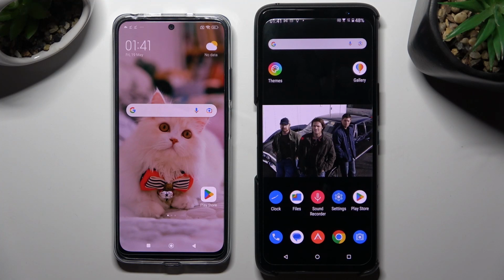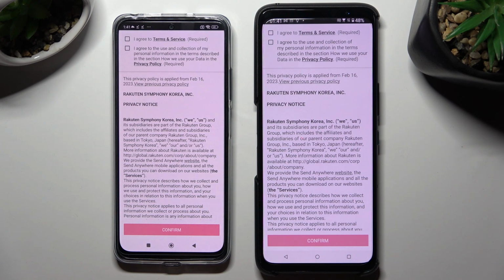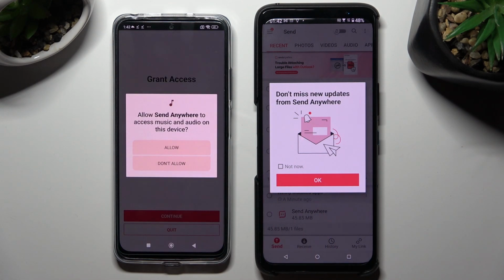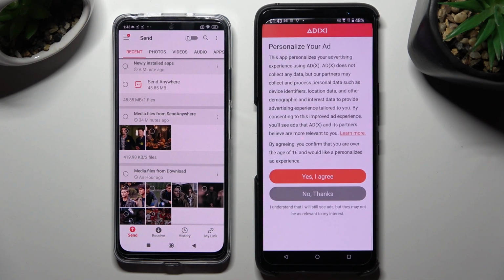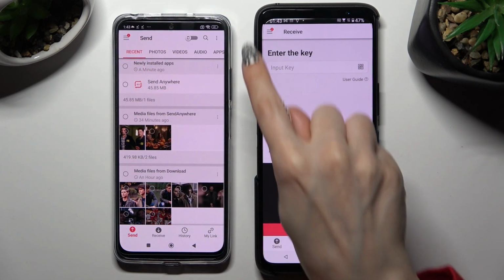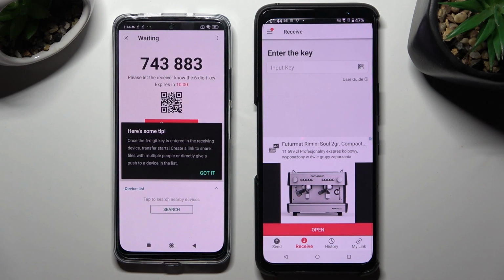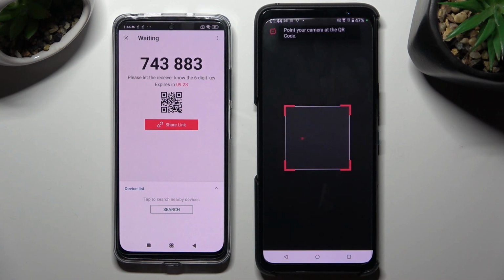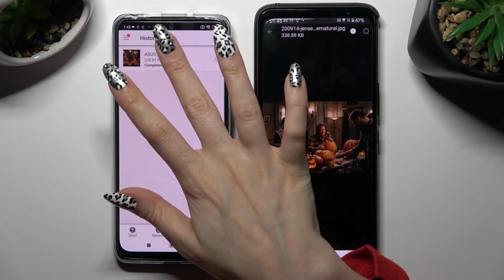How to Transfer Files from Xiaomi Device to ASUS ROG Phone 6D? - Use Send Anywhere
Learn more about ASUS ROG Phone 6D

We will show you how to use Send Anywhere to transfer files from your Xiaomi device to your ASUS ROG Phone 6D in this tutorial. To ensure a seamless file transfer experience, our experts will provide you with step-by-step instructions on how to install and setup the app on both devices. For more information or to explore the ASUS ROG Phone 6D in greater depth, visit our HardReset.info YouTube channel.

How to transfer files from Xiaomi Device to ASUS ROG Phone 6D using Send Anywhere?
How to move files between Xiaomi Device and ASUS ROG Phone 6D?
How to set up Send Anywhere for file transfer between Xiaomi Devices and ASUS ROG Phone 6D?
How to ensure a successful file transfer from Xiaomi Device to ASUS ROG Phone 6D with Send Anywhere?